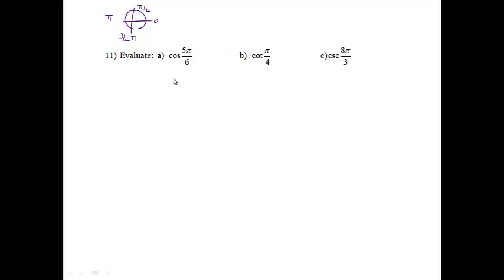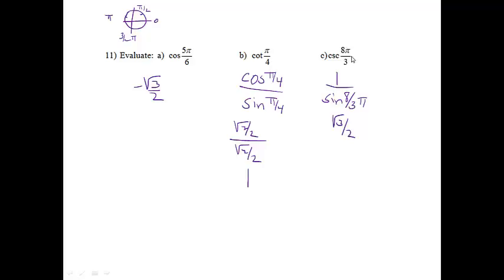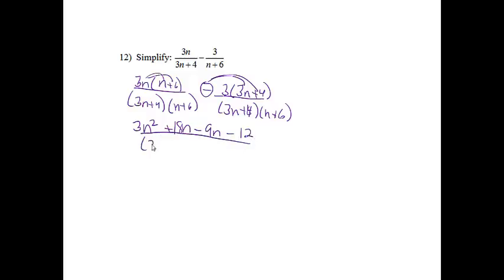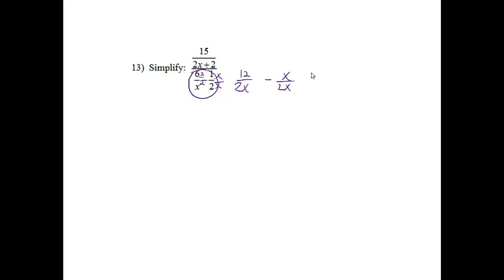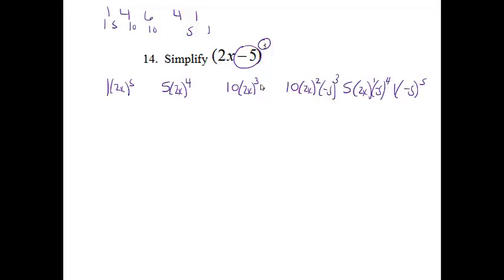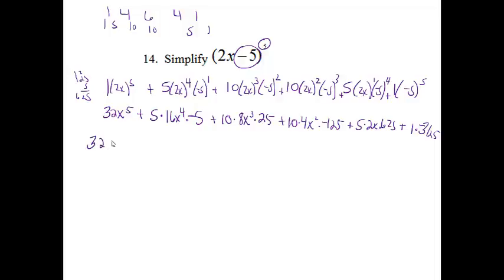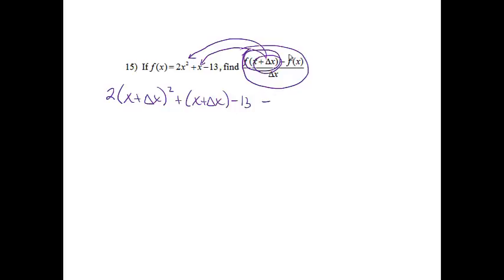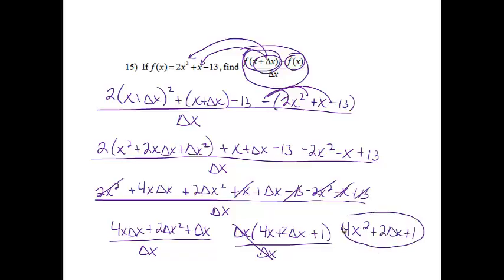Ch. 1 Practice Test #11-15